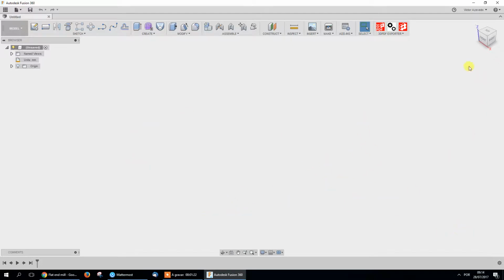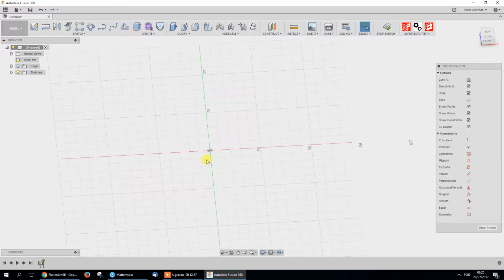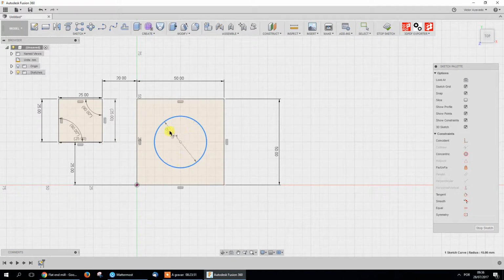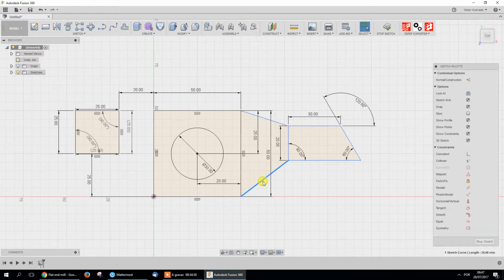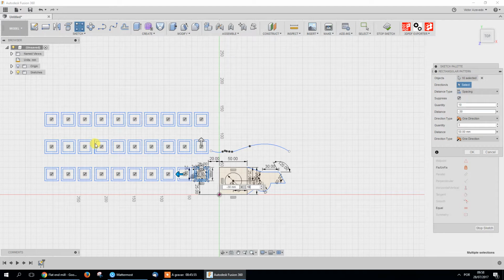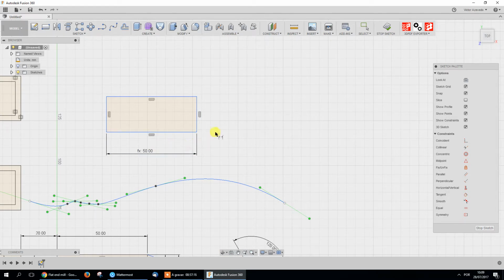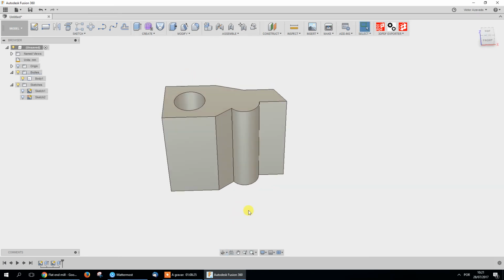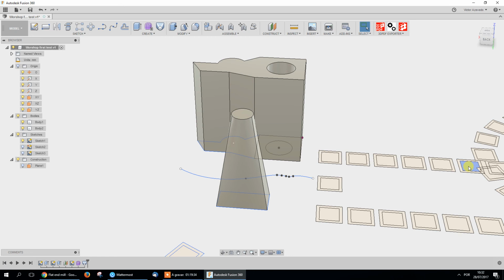Introduction to Fusion 360 (workshop 1º session)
To start you can look for Fusion 360 student edition, register in Autodesk and download it

institution with 7 students, about Fusion 360.
It makes an introduction to most of the functionallities form Fusion 360. You will learn a lot
PS: You migth hear some portuguese!